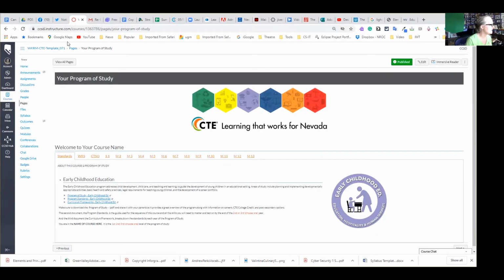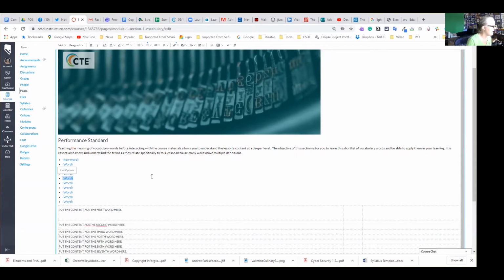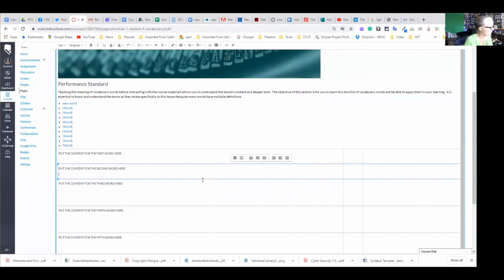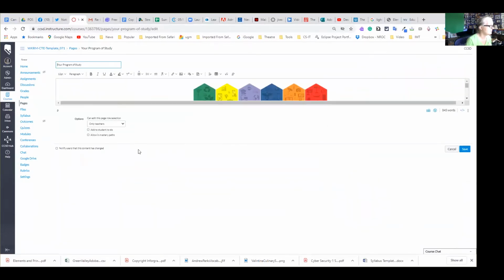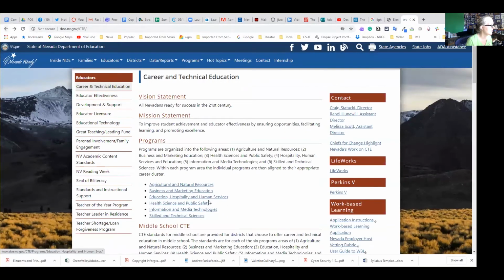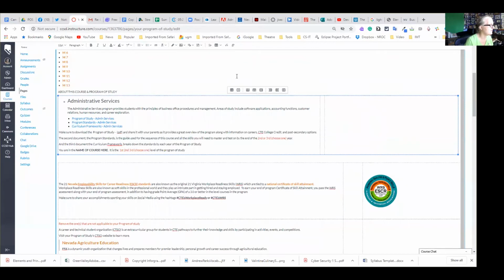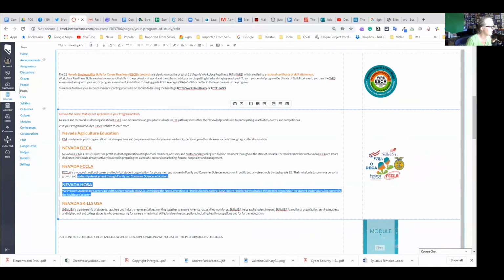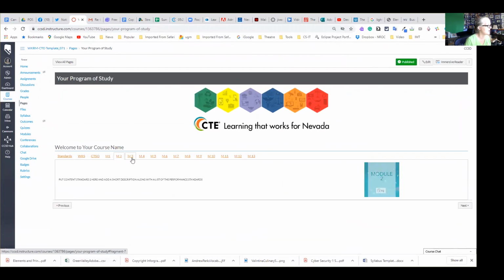Editing POS-Vocab Template Page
Tutorial on how teachers can edit template pages in CTE canvas shell